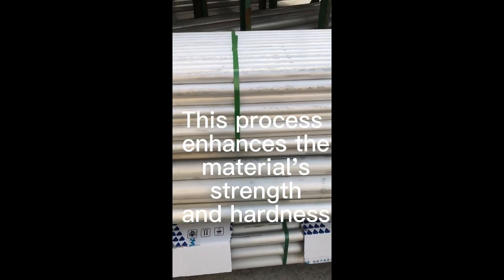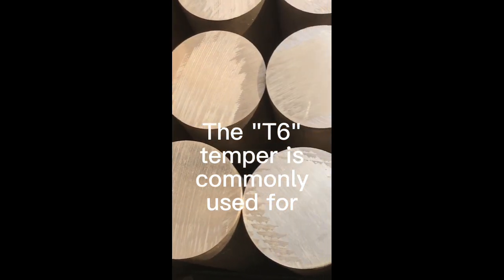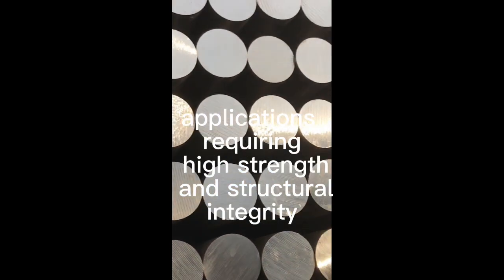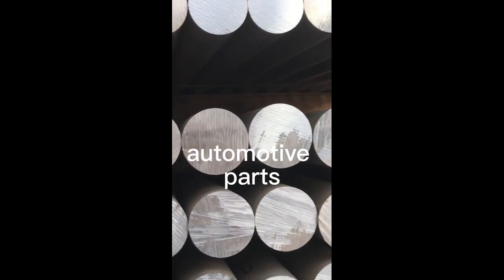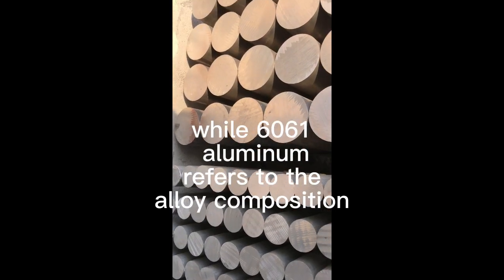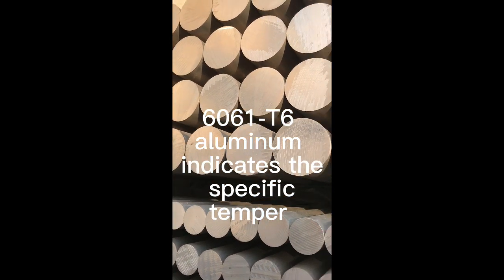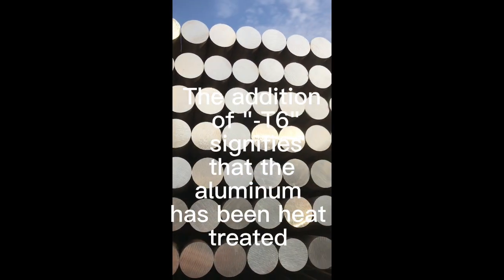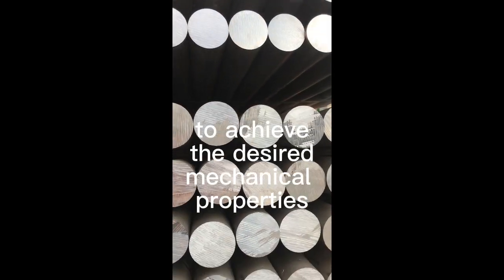6061 aluminum--What is the difference between 6061 and 6061 T6 aluminum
We are a renowned aluminum manufacturer focused on international trade.

With our extensive expertise in the production of high-quality aluminum materials, we cater to the diverse needs of our global clients. Our commitment to excellence, competitive pricing, and timely delivery has established us as a trusted partner in the industry. Whether you require standard aluminum products or customized solutions, we are dedicated to providing exceptional service and meeting the highest quality standards. Partner with us for your aluminum needs and experience seamless transactions and superior products.